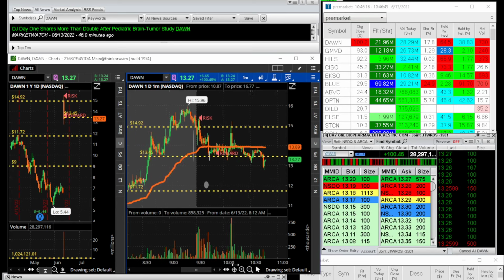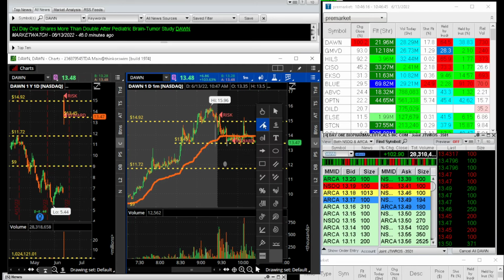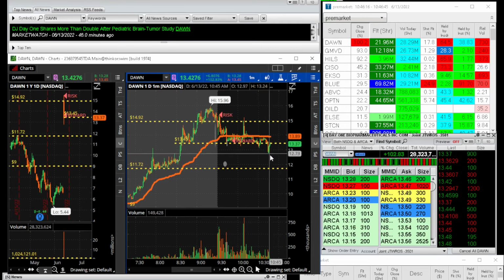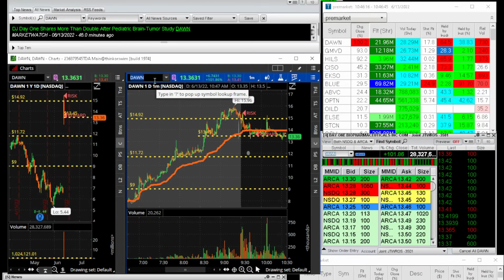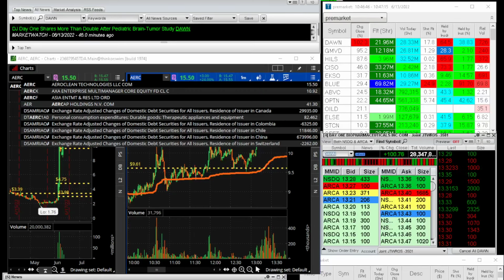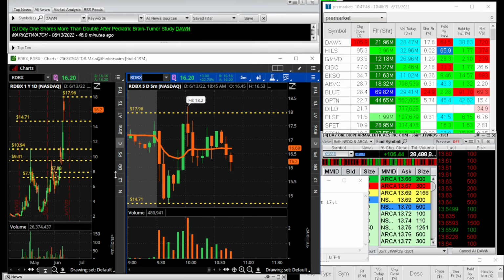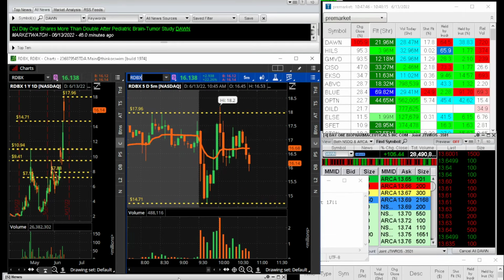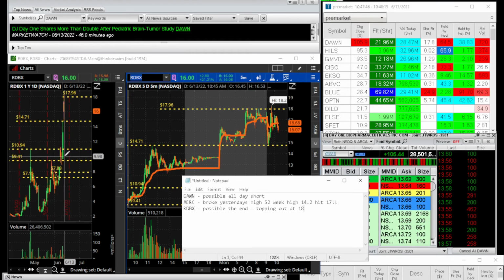Daytrading Stock Market Recap: DAWN and $1,390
🆓 FREE MORNING NEWSLETTER! Receive My Alerts 🆓

Neither LST nor any of its owners or employees is registered as a securities broker-dealer, broker, investment advisor (IA), or IA representative with the U.S. Securities and Exchange Commission, any state securities regulatory authority, or any self-regulatory organization.